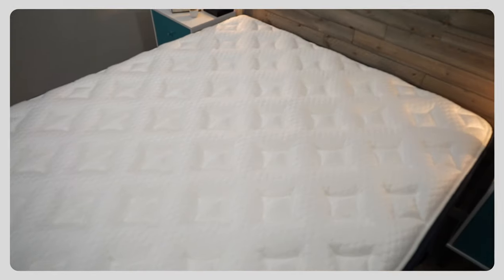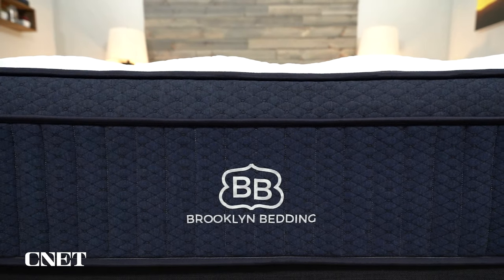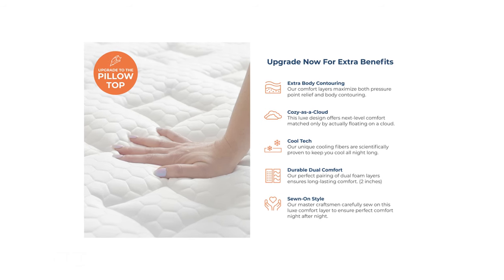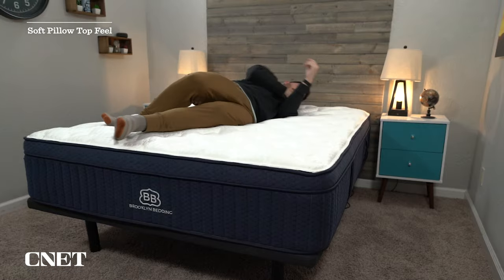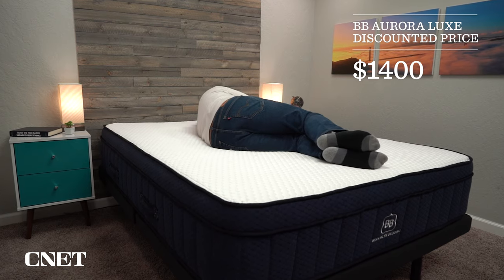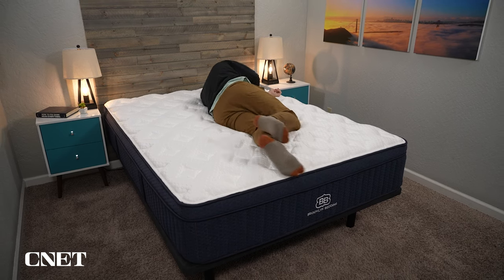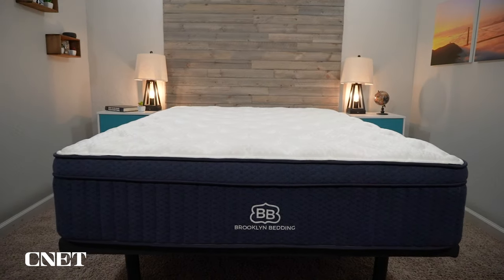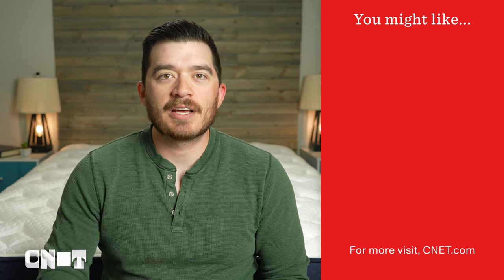Brooklyn Aurora Mattress Review | Upgraded Pillow Top (NEW)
Brooklyn Bedding Aurora Mattress Review | Upgraded Pillow Top (NEW). Owen, a certified sleep science coach, discusses our updated review of the Brooklyn Bedding Aurora Luxe mattress. This is a cooling mattress made by the popular bed in a box brand, Brooklyn Bedding. There has been a video on this bed in the past but Brooklyn Bedding now offers the Aurora Luxe mattress with an upgraded pillow top. As for the the video, Owen explains what the pillow top is, how it changes the mattresses feel and firmness. At the end, he answers whether or not the cloud pillow top is worth the price. Hopefully, it helps you choose your next online mattress purchase!

▬ RELATED CONTENT ▬
Brooklyn Aurora Luxe Mattress Review:

▬ VIDEO CHAPTERS ▬
0:00 - Introduction
0:44 - What is the Cloud Pillow Top?
1:28 - Mattress Feel
1:47 - Is the Cloud Pillow Top Worth the Price?
2:55 - Conclusion